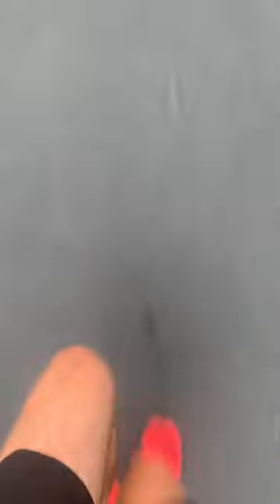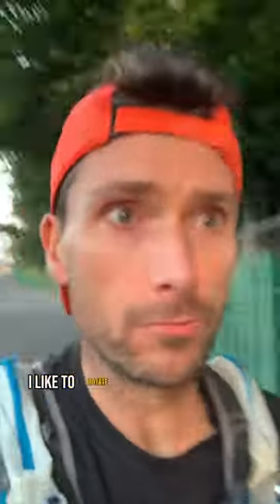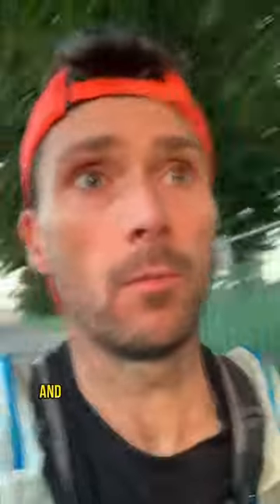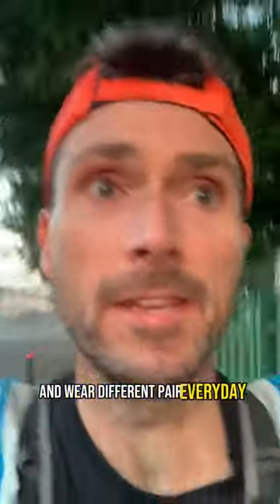Run Commuting Essentials: Bag and Shoe Rotation | YouTube Shorts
In this YouTube Shorts, explore the key gear for a successful run commute - the right running bag and smart shoe rotation. Find out how these essentials make your daily commute smoother and more efficient! 🏃‍♂️🎒👟 RunCommute RunningGear ShoeRotation EfficientCommute FitnessShorts HealthyHabits DailyRun RunnersWorld”